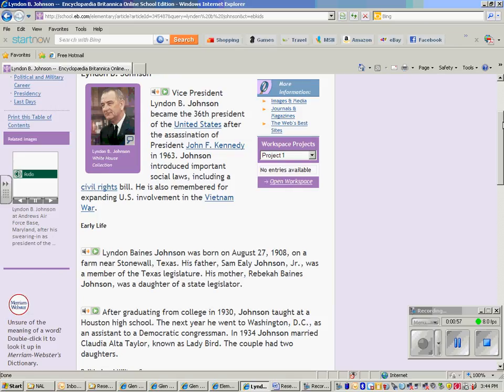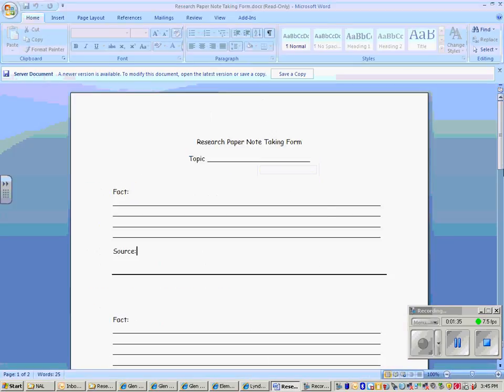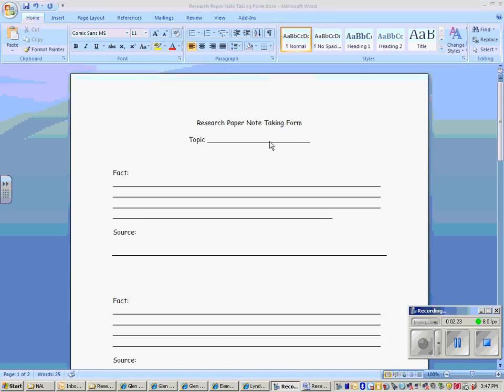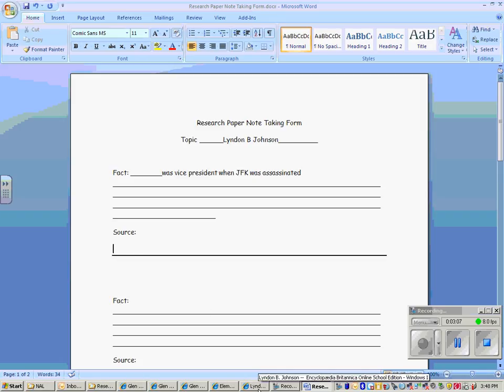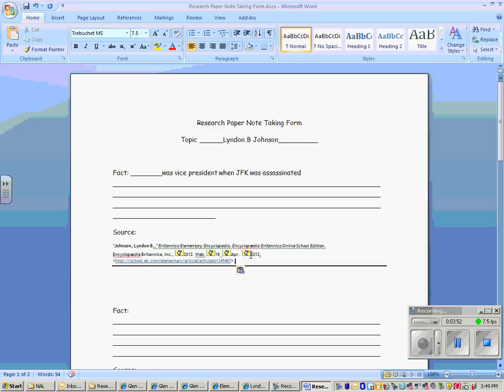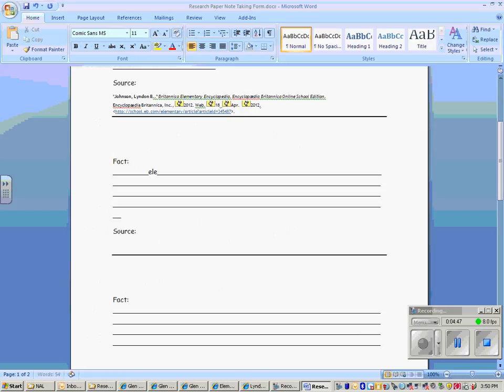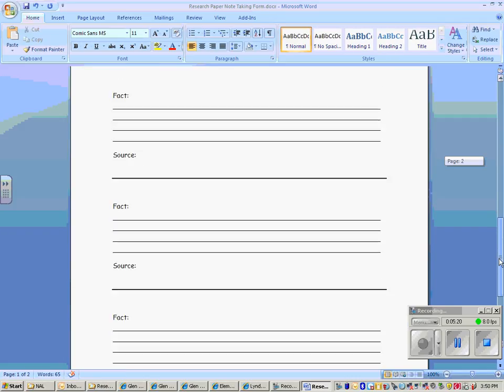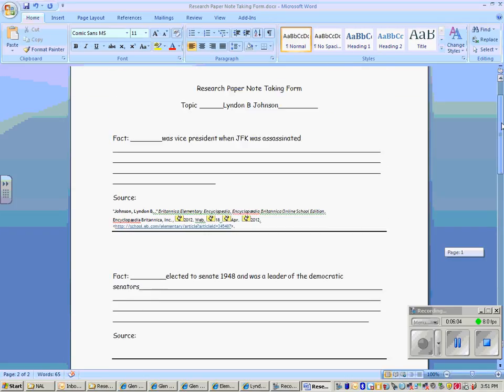Note Taking.wmv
Night 3 Homework